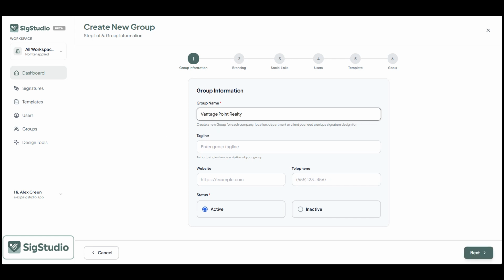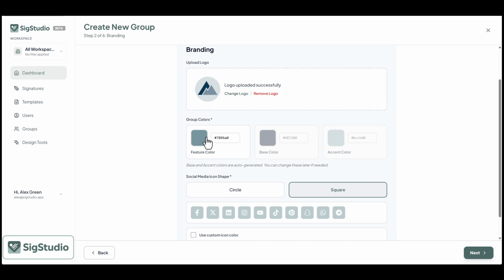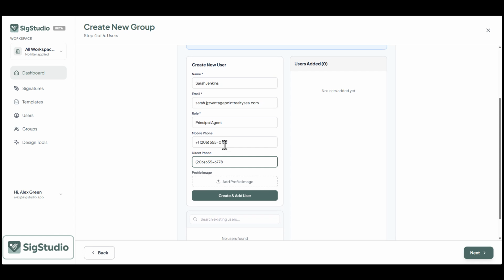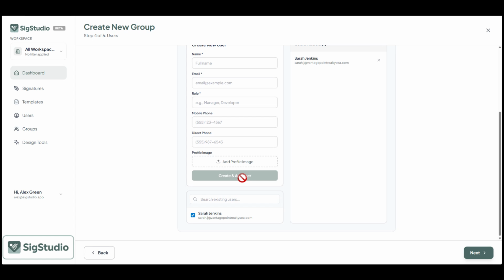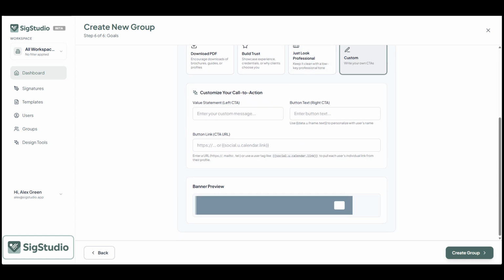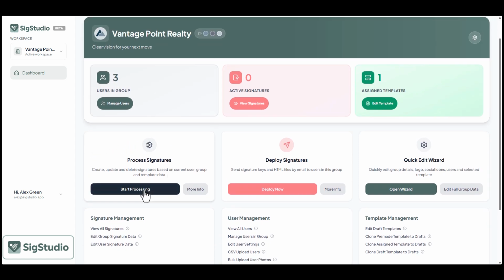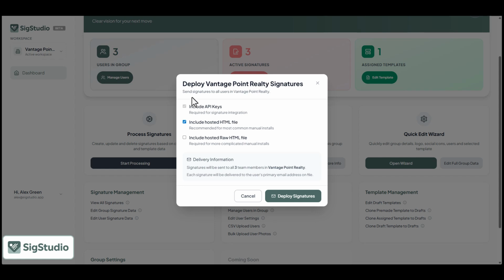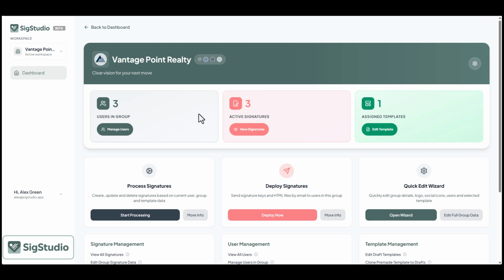SigStudio by Email Signature Rescue Overview - Getting Started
In this video we run over the basics of getting started with our SigStudio BETA, from creating your groups, users and signatures to how to deploy them to your team.

We are adding new features weekly so check back here for more videos updates shortly.